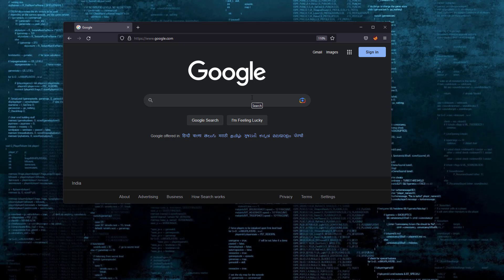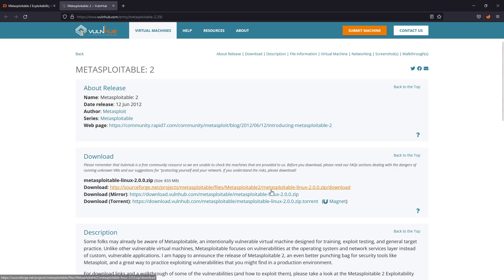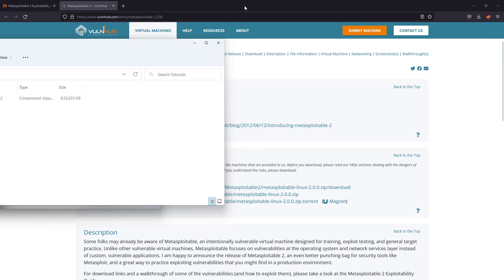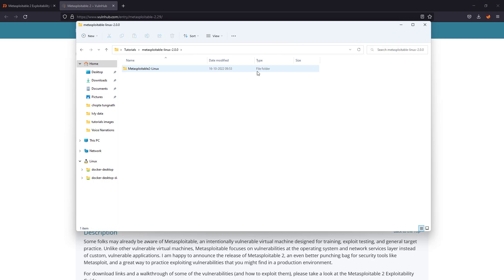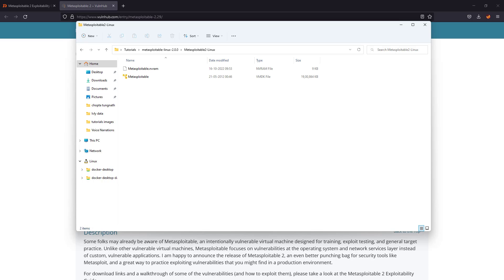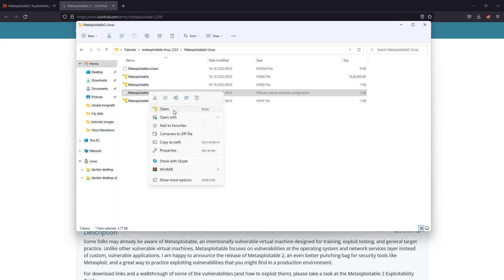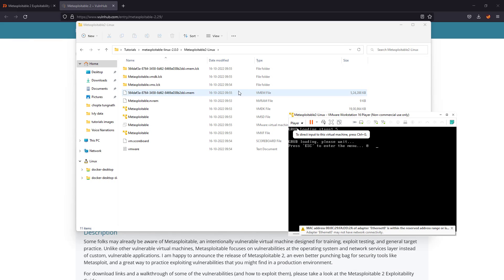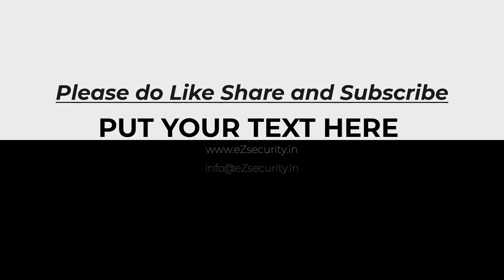Installing metasploitable2 in VMWare | Metasploitable-II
Simple installation of metasploitable 2 in VMWare.